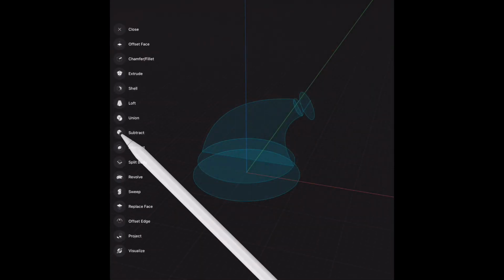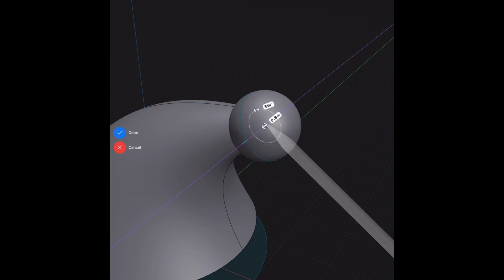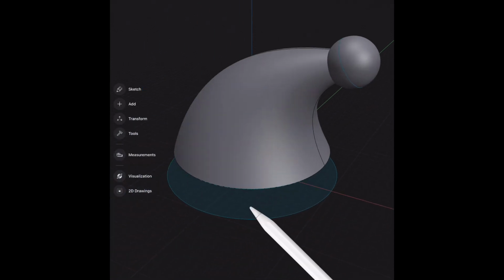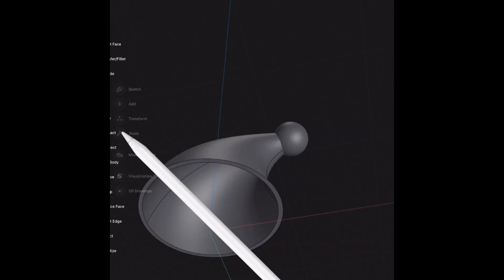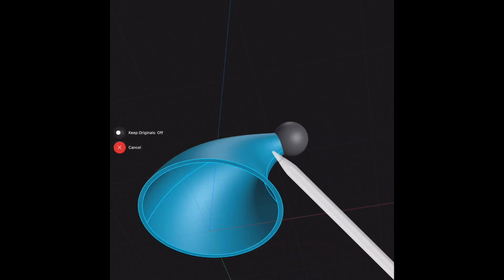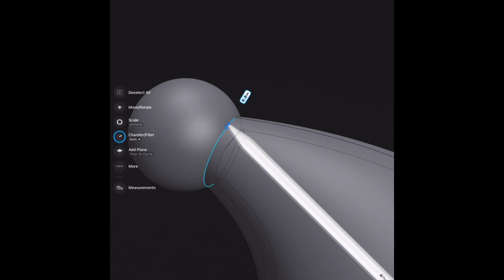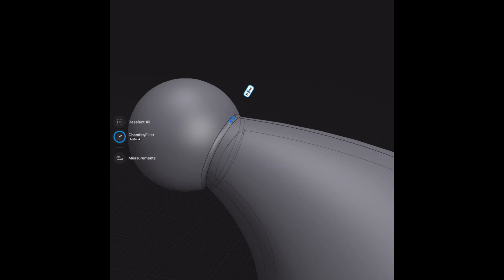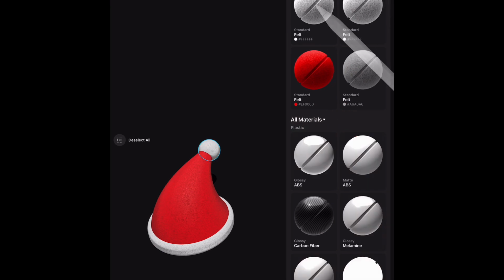Last Christmas’s Tutorial: Santa Hat in Shapr3D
Santa’s lost his hat!!! Let’s make him another one :D